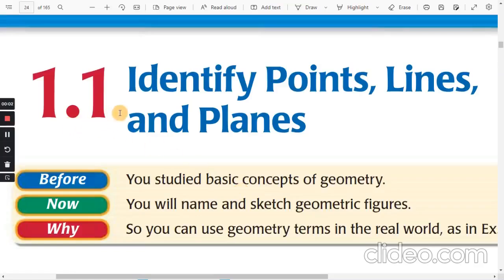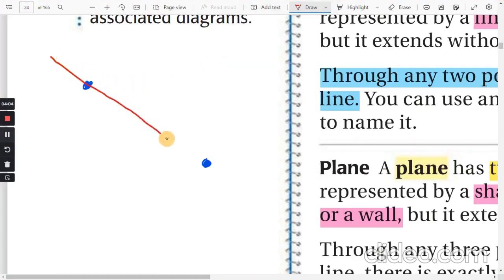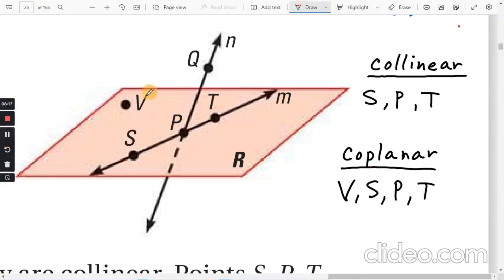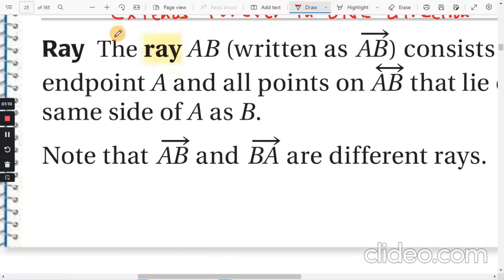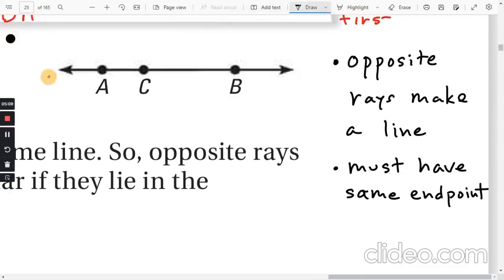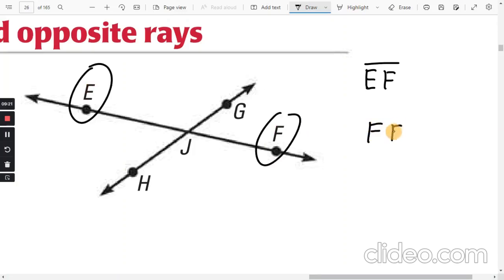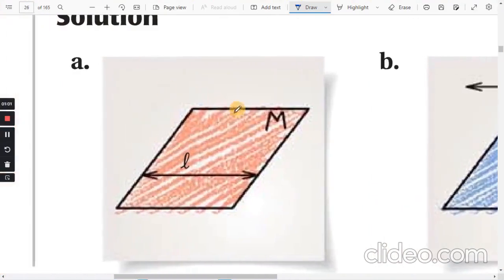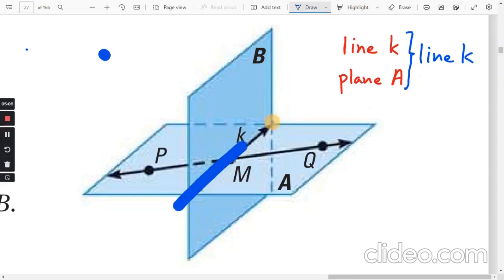Ch 1.1 - Identify Points, Lines, and Planes